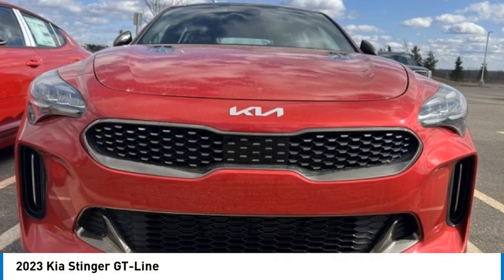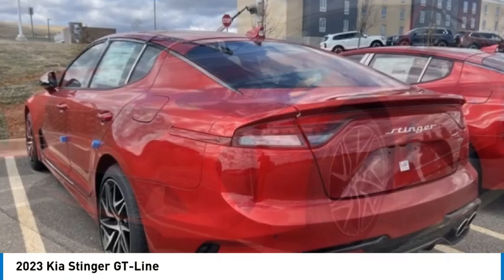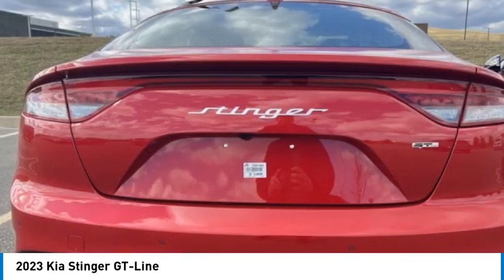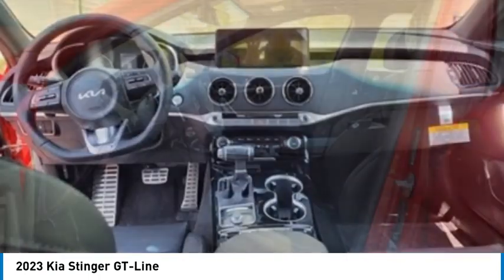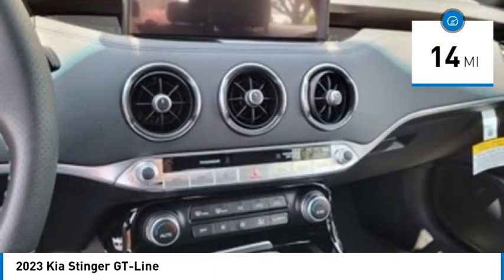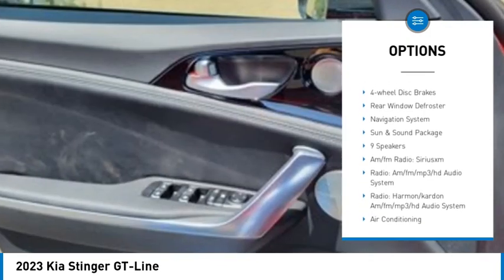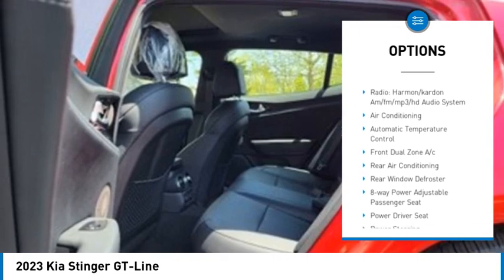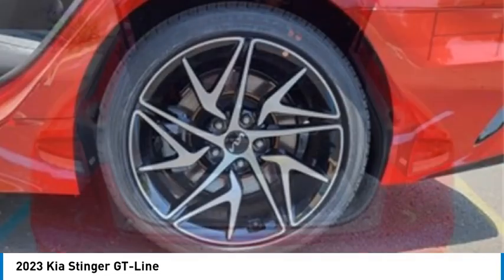2023 Kia Stinger H23022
2023 Kia Stinger GT-Line